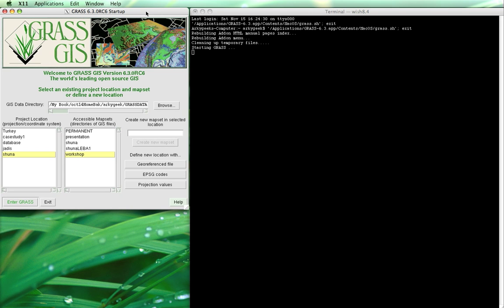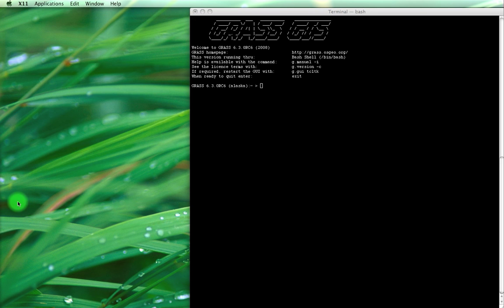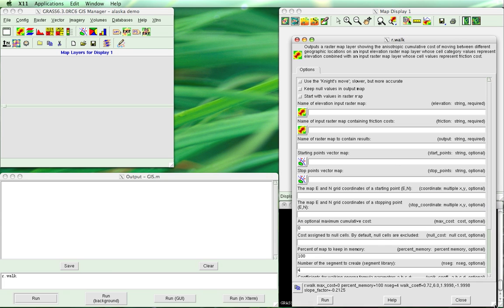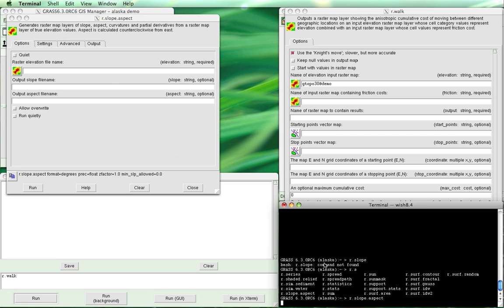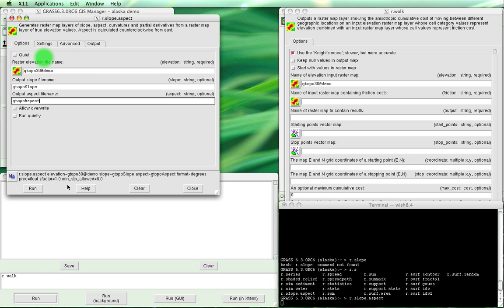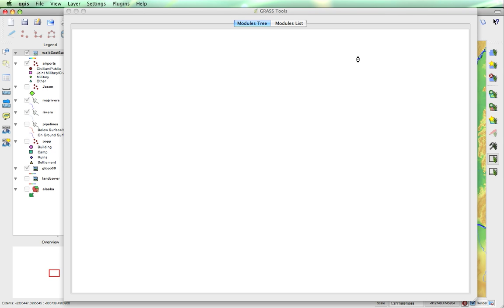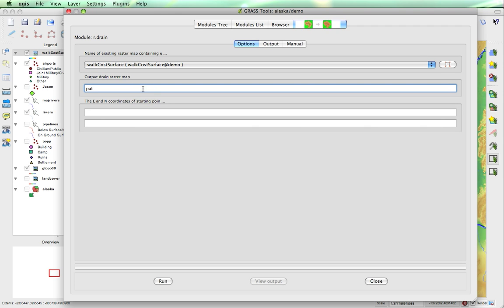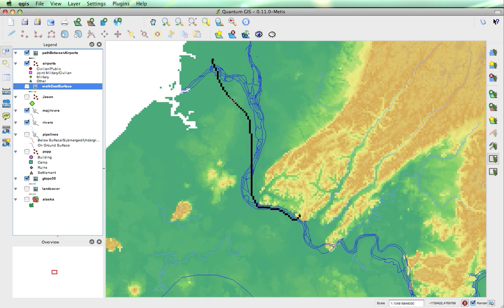QGIS: With GRASS, shows how to calculate best walking path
Shows how to create the best walking path with respect to time between two points.